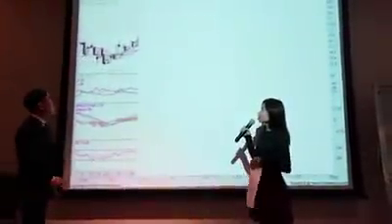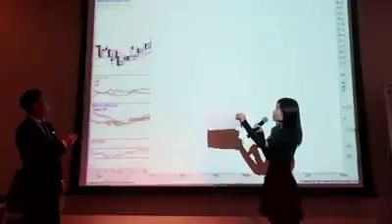STOCK TRADING ANALYSIS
Real Estate Entrepreneur shares her analysis on a stock:

Sharing snippets of what happened in Stock Smarts CDO today. Meet Stefanie Uy, a real estate entrepreneur based in CDO. What I love about what I do is I have the chance to influence this current generation to use proper and winning principles in trading and investing that disregards hype and speculation.

The joy of seeing how confident they can trade is what makes what I do so fun and fulfilling.

I'm excited for Stock Smarts London in 2 weeks and and Stock Smarts Dubai in 1 month!

This is an uploaded FB live video session, its raw and directly downloaded from my FB page and was not edited at all.

I hope this inspires you to invest and encourages more people to invest further.

See Less